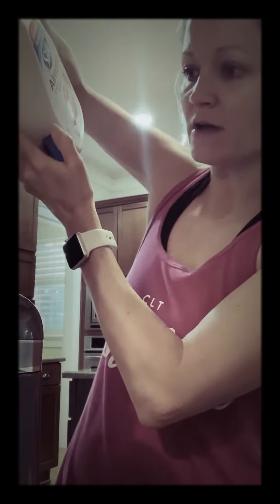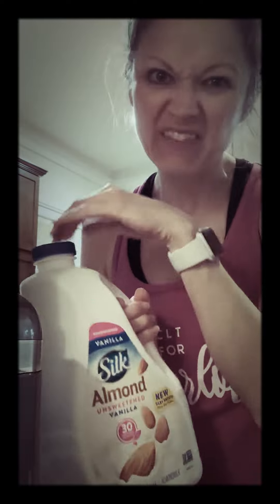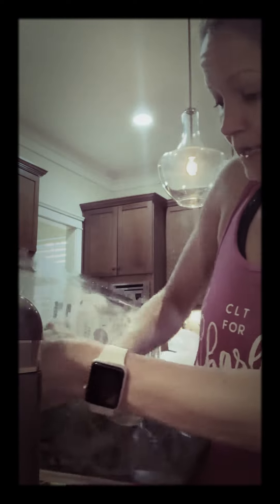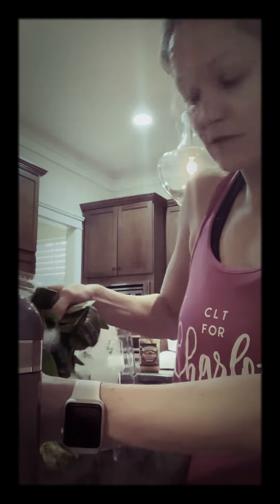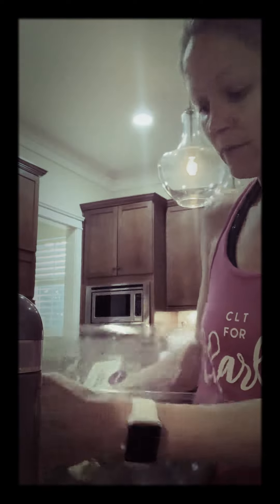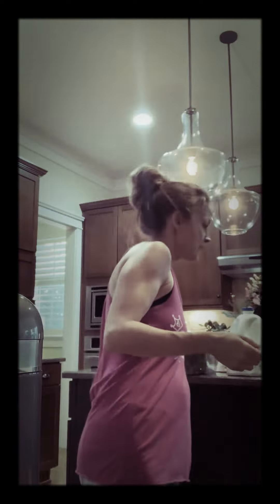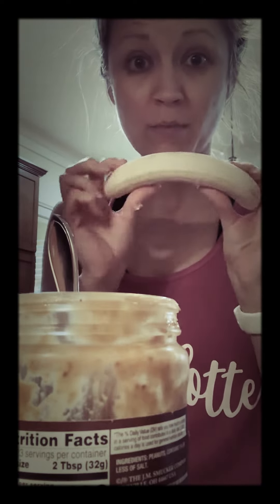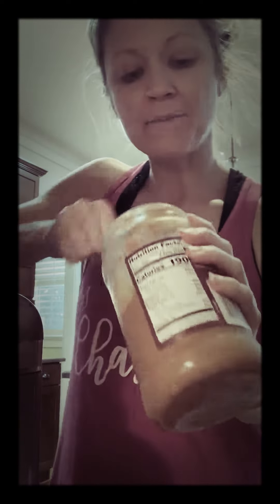How to make shakeology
My fav shakeo recipe